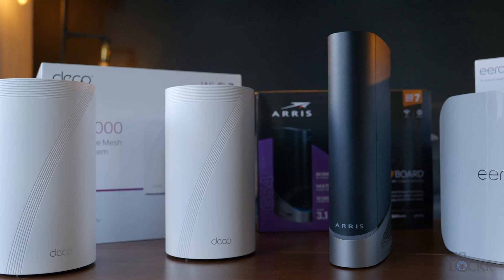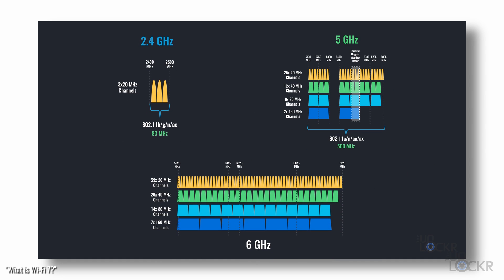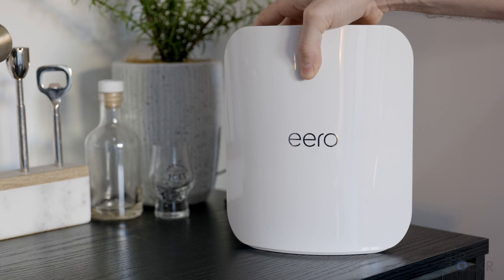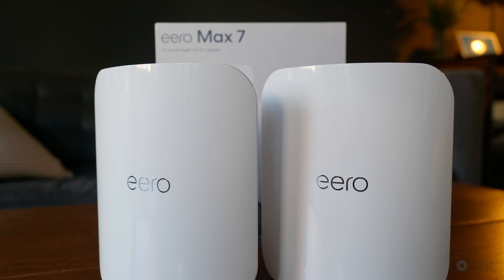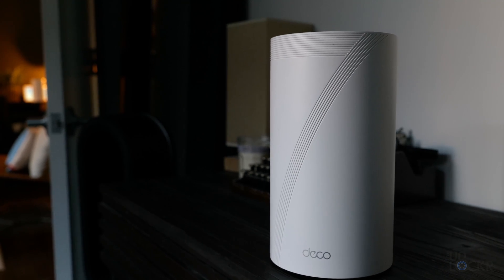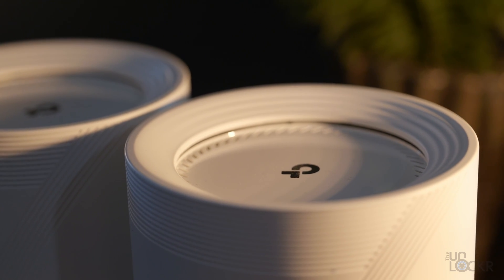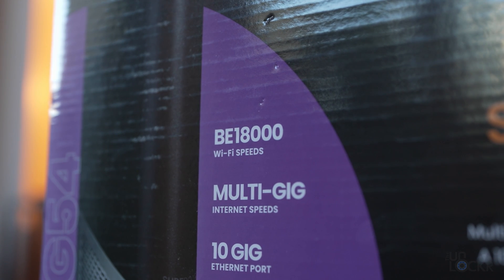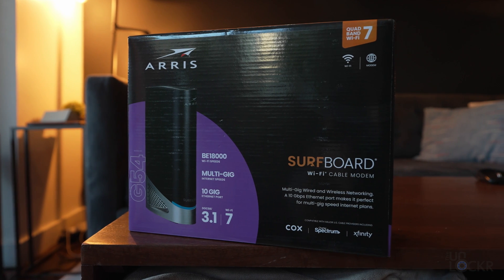Best WiFi 7 Routers for Every Scenario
After discussing what WiFi 7 is and why it's beneficial, the next question that comes up is what is the best WiFi 7 router to buy? So after buying a bunch of WiFi 7 routers, I've come up with a list of the best ones for every scenario. Check it out.